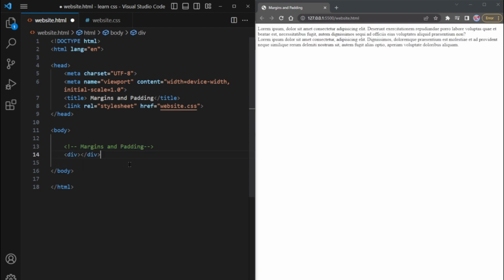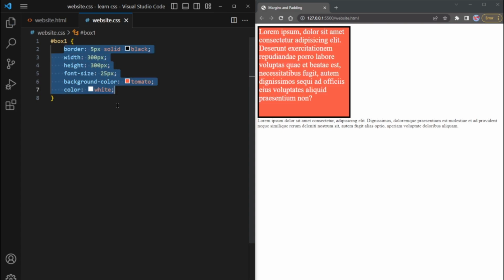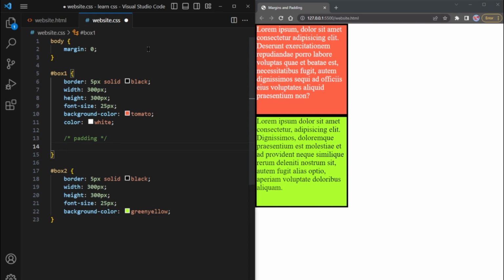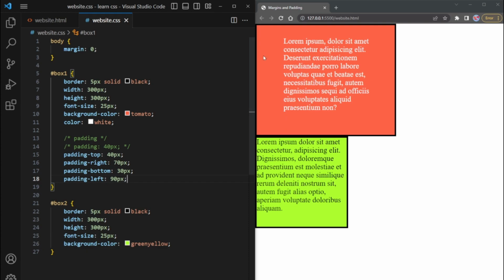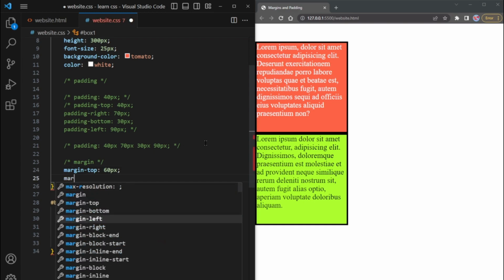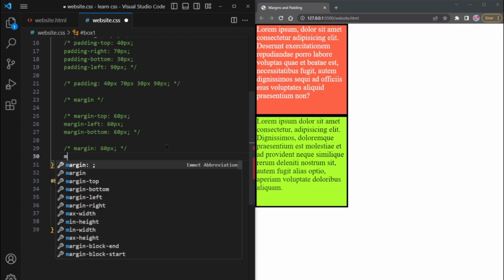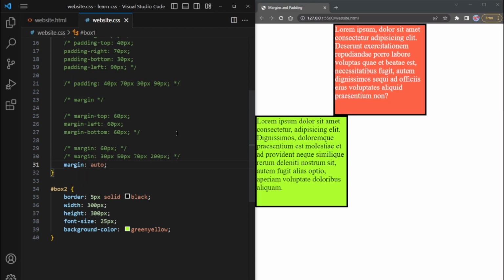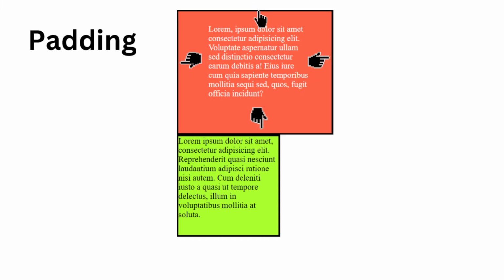Margins vs Padding in CSS - CSS Crash Course for Beginners - Part 7